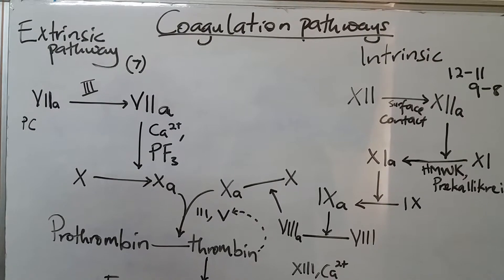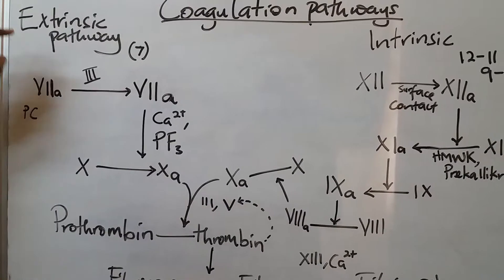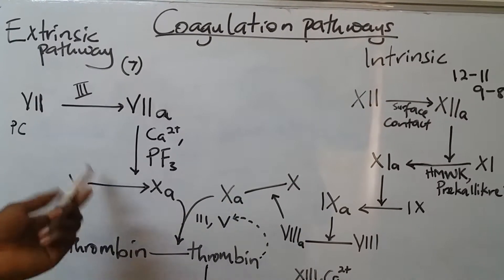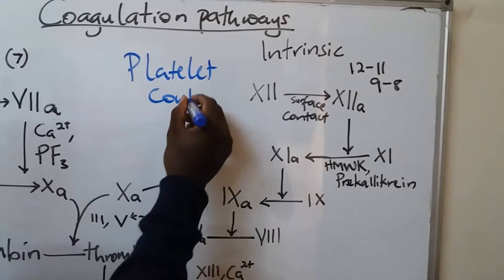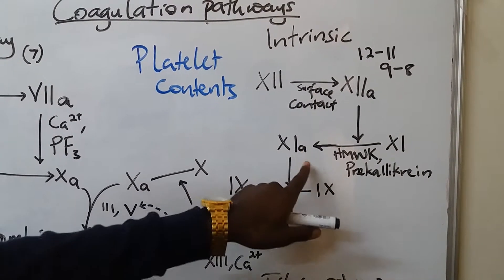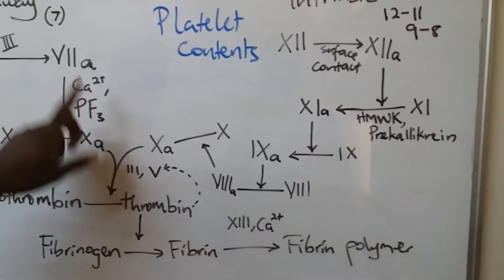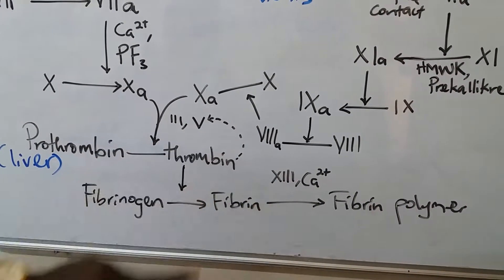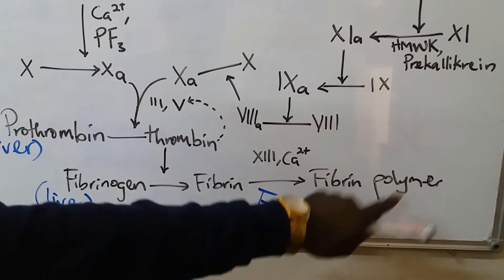Coagulation pathways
This video explains the intrinsic and extrinsic pathways of coagulation.